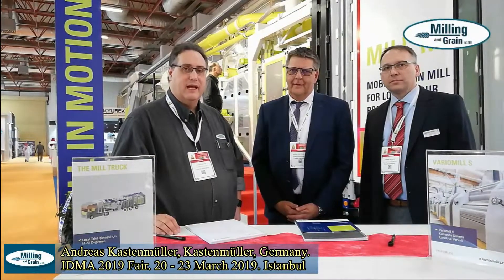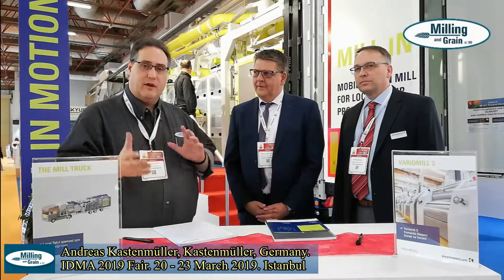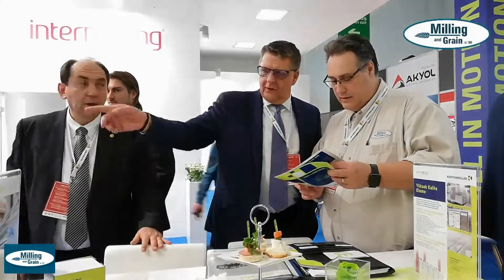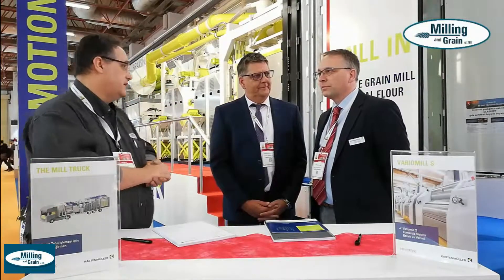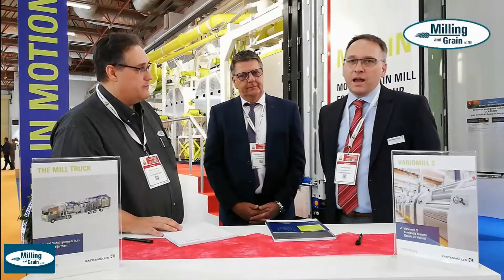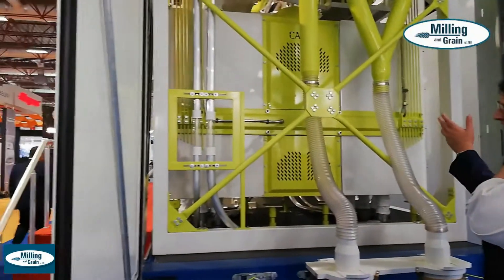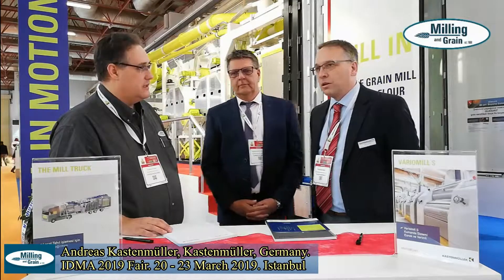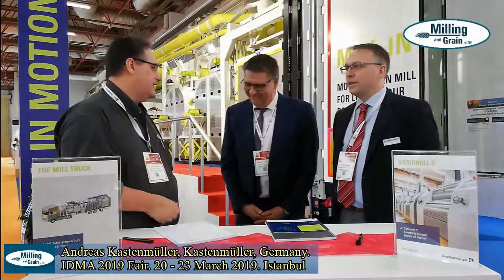Andreas Kastenmüller, Kastenmüller, Germany